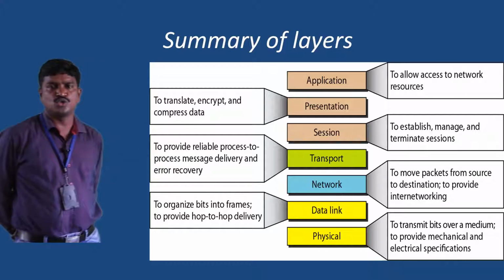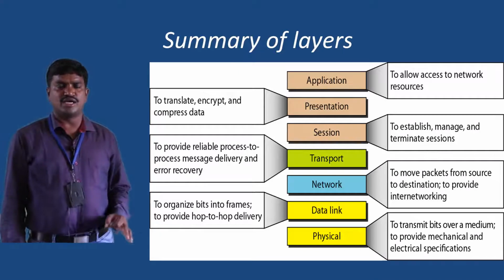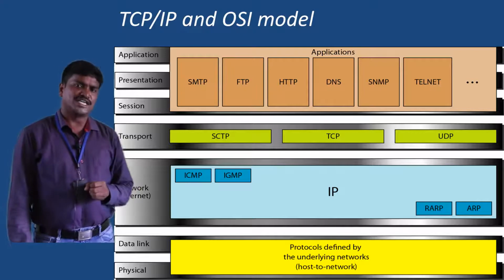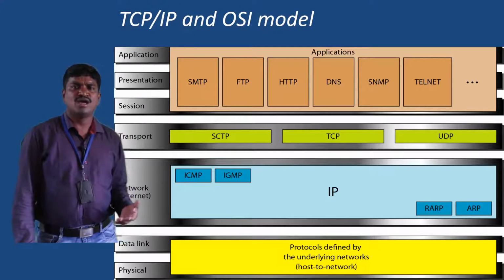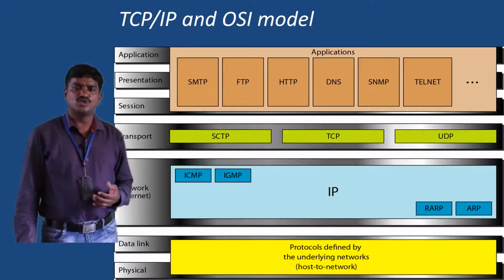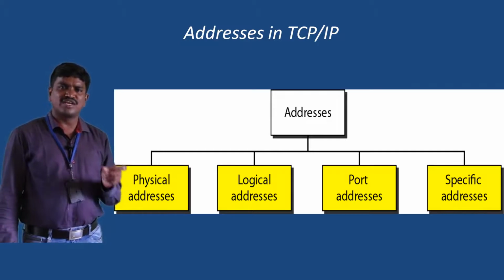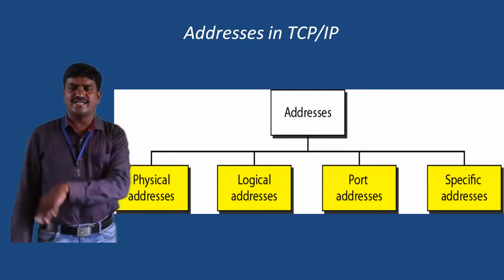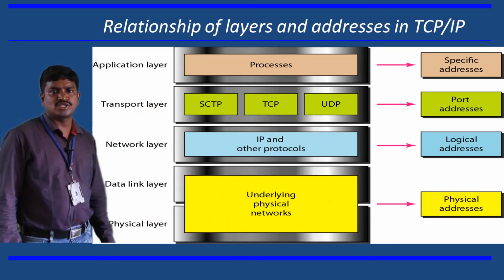introduction TCP / IP